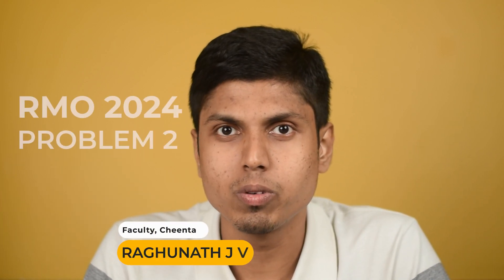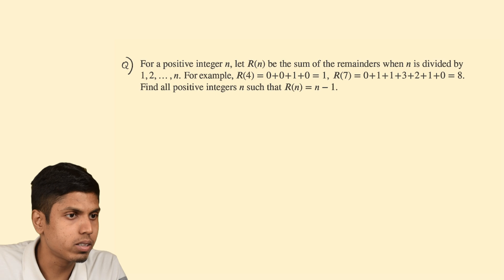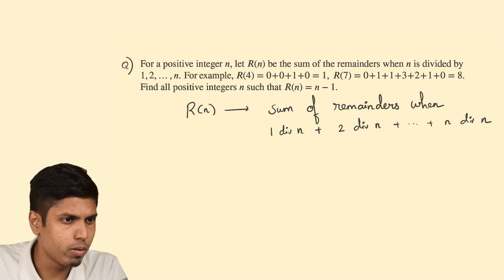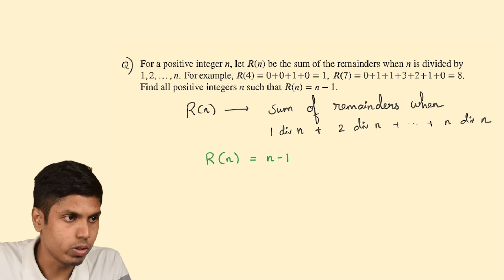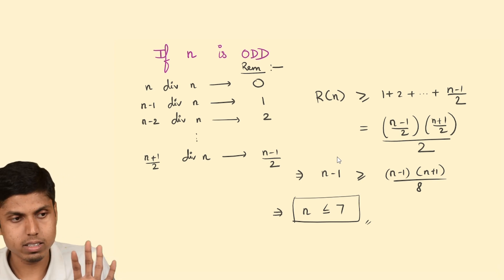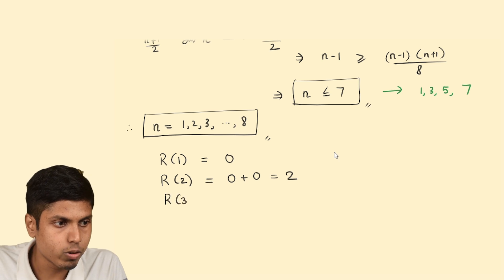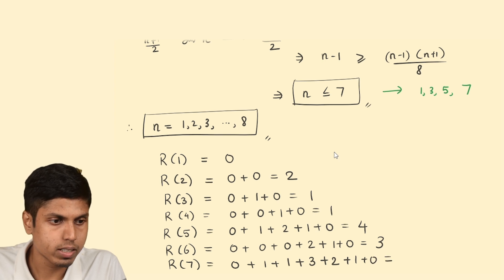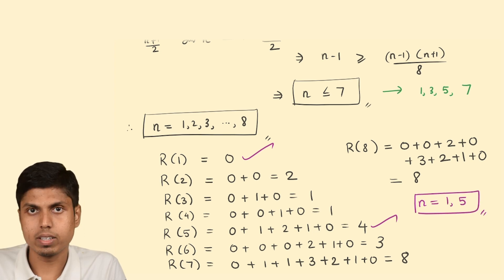RMO 2024 | PROBLEM 2 | NUMBER THEORY | CHEENTA | RAGHUNATH J V